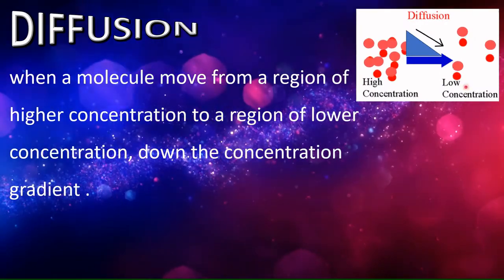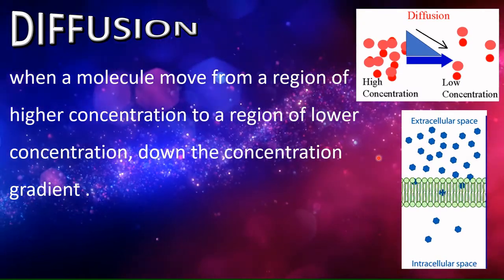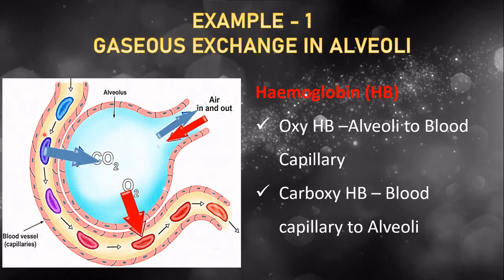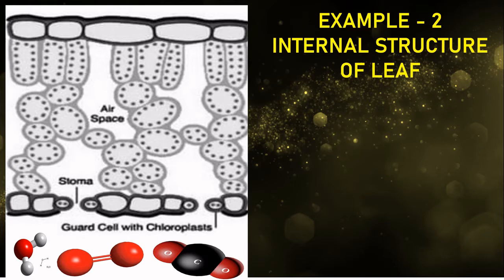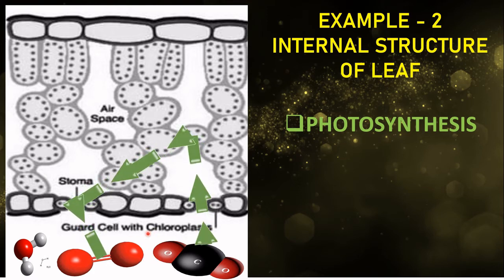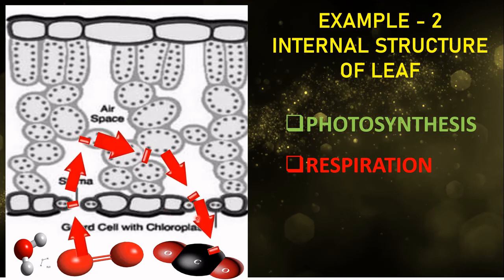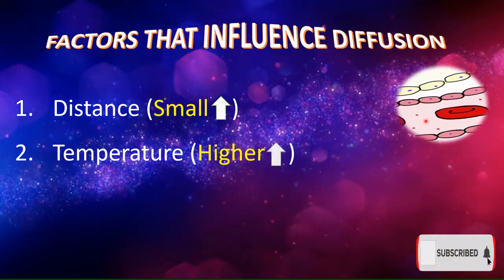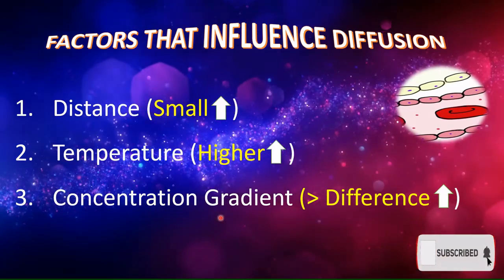3.1 DIFFUSION || IGCSE BIOLOGY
This video provides a brief knowledge about diffusion which is essential for the IGCSE students. Most of the questions arise from this topic for the IGCSE - core students and extended students.

In this video, diffusion has been described as per the 0610 / 5090 IGCSE syllabus.